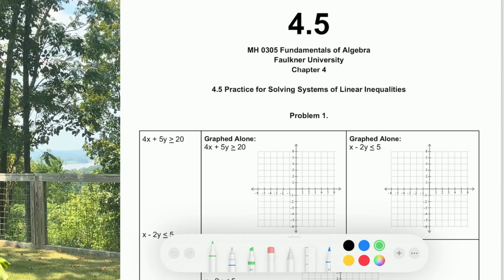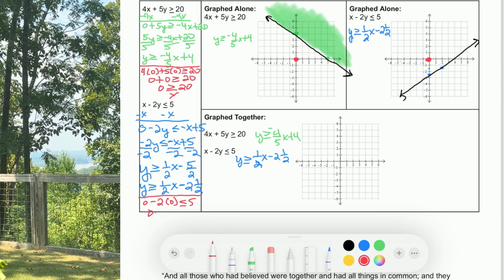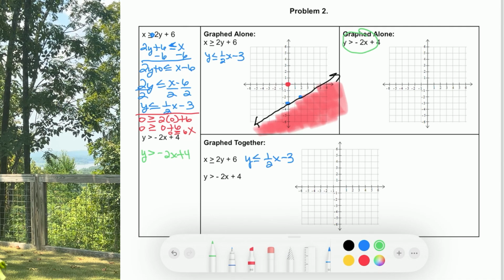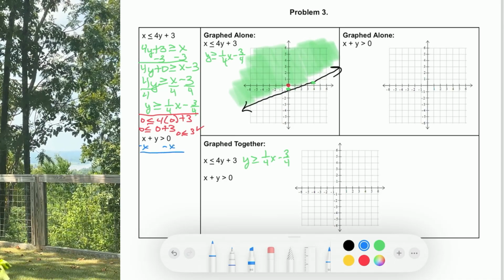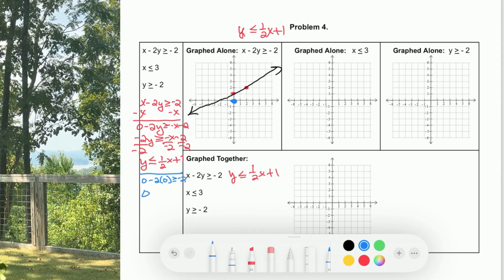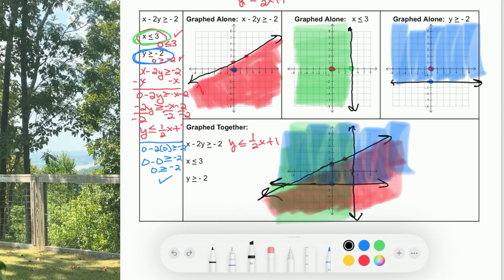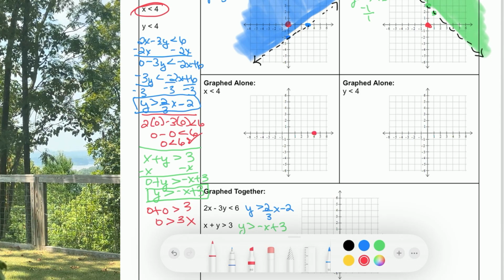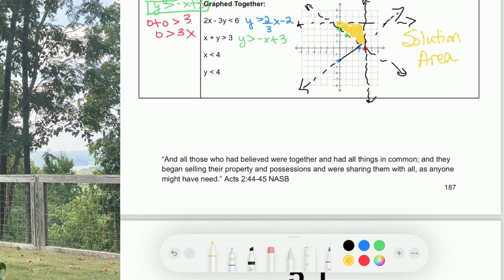4.5 Practice Problems for Solving Systems of Linear Inequalities